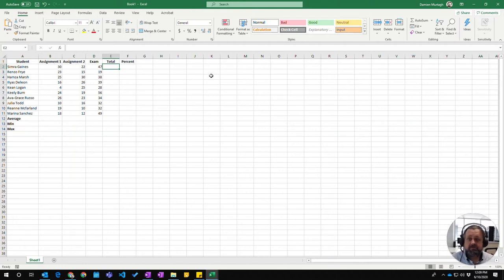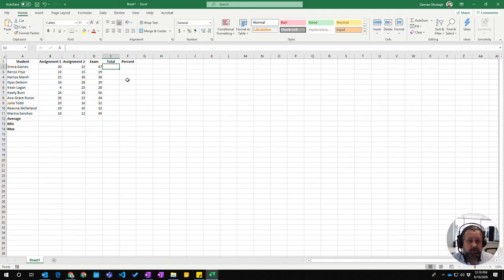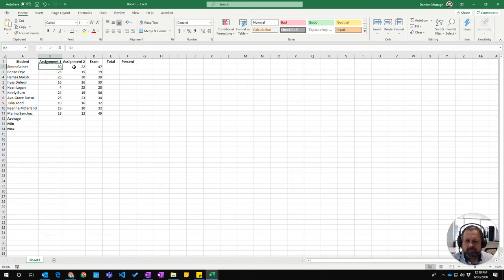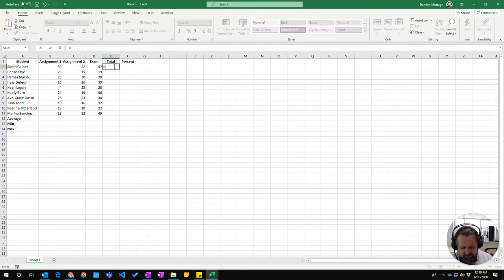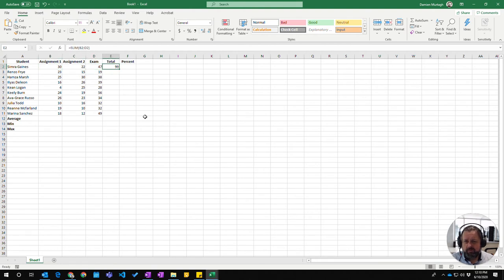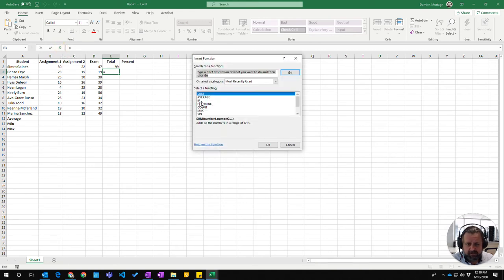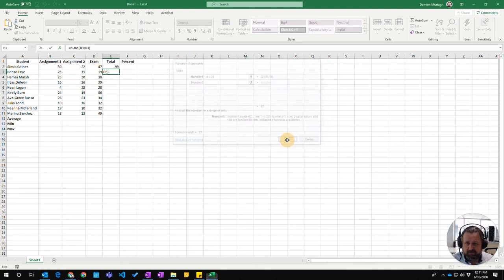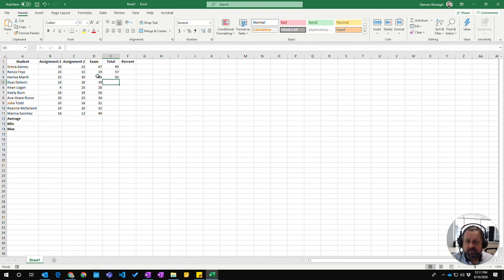Excel - Sum Function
A short video showing how to use the Sum function in Excel